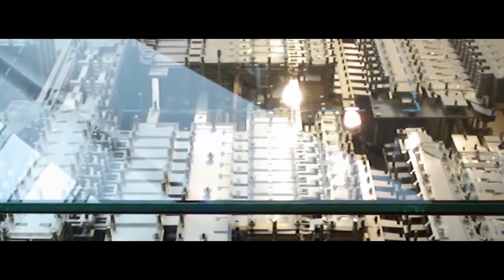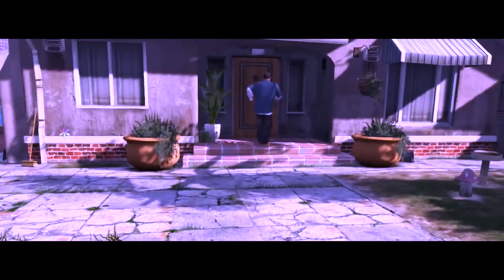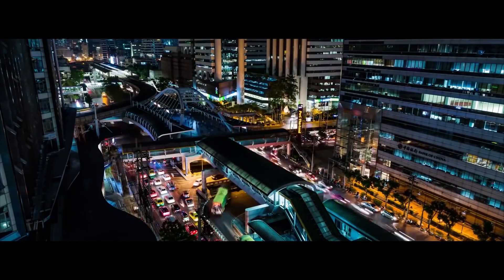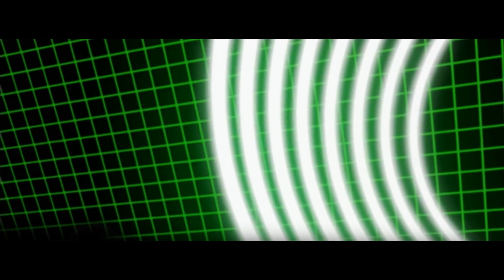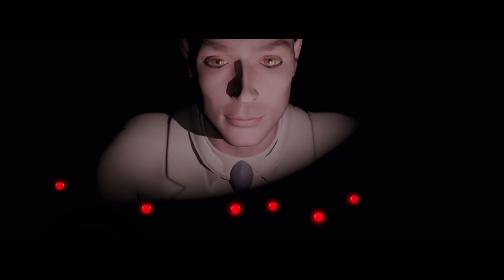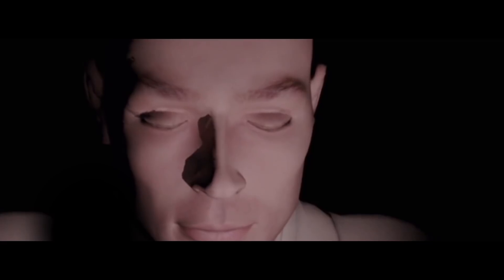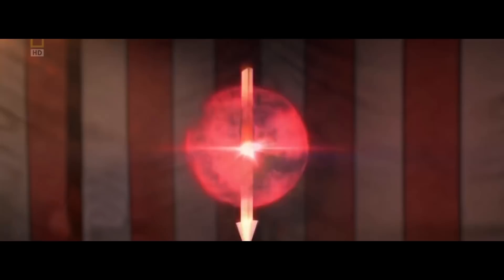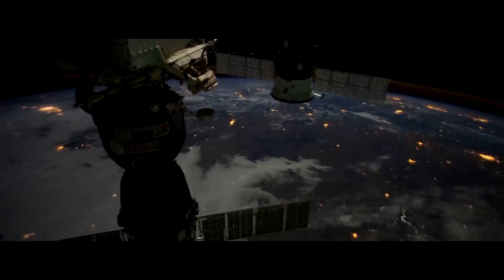What If the Earth Does Not Exist?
The world's first programmable computer the Zeus z1 was able to perform two flops or floating-point operations per second. Modern computers do this 27 trillion times faster and this has been achieved in a mere 79 years. According to scientists the power of computers will grow several million times more in the next hundred years it's hard to even begin to imagine what kind of world our children and grandchildren will live in already virtual worlds. Like the one for example in Grand Theft Auto shocked with their detail it's easy to imagine that they will become indistinguishable from reality in the next 50 to 100 years.